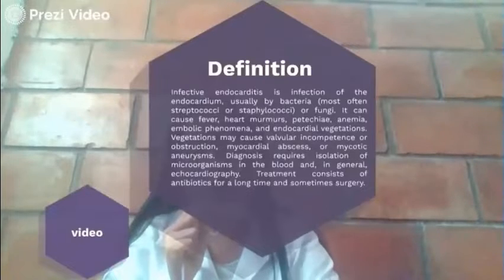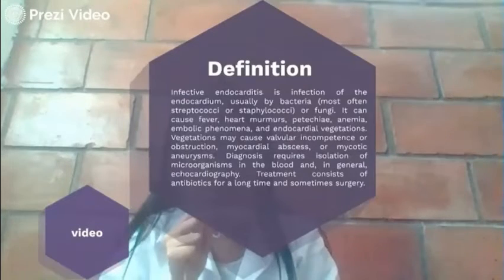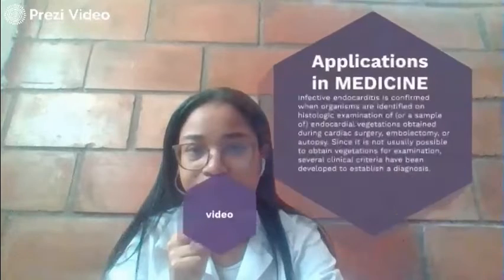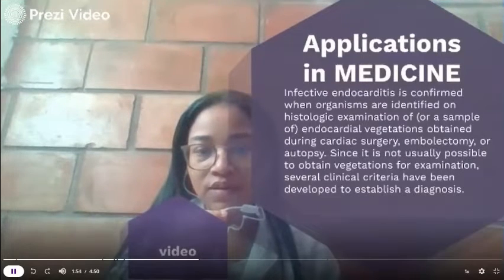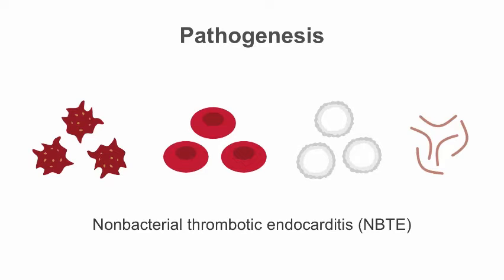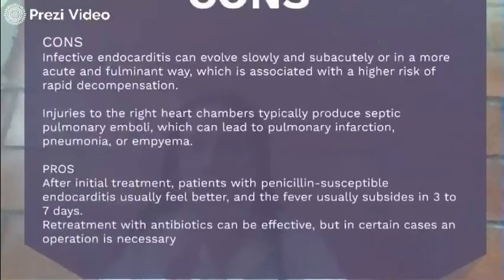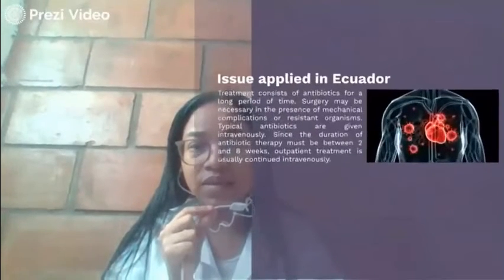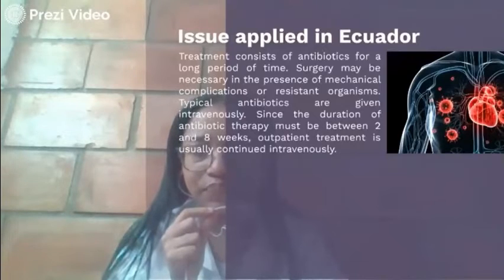Long-Term Outcomes of Partial Oral Treatment of Endocarditis